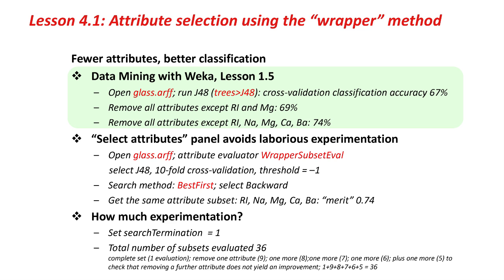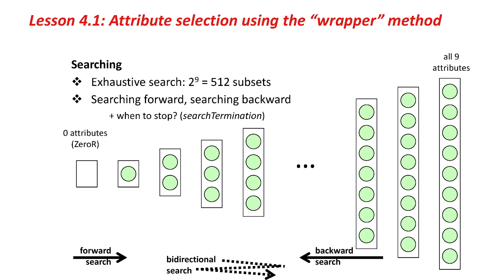More Data Mining with Weka (4.1: Attribute selection using the "wrapper" method)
More Data Mining with Weka: online course from the University of Waikato
Class 4 - Lesson 1: Attribute selection using the "wrapper" method